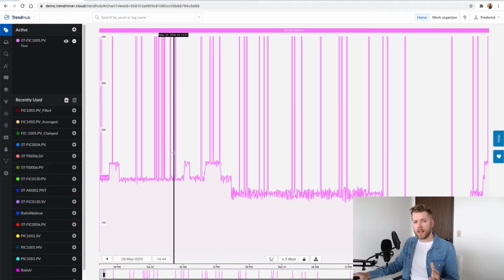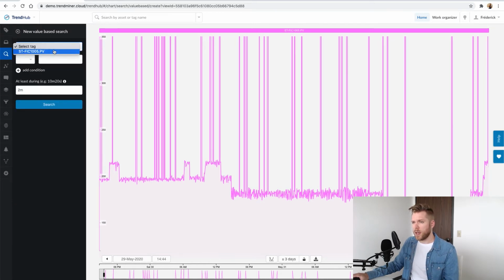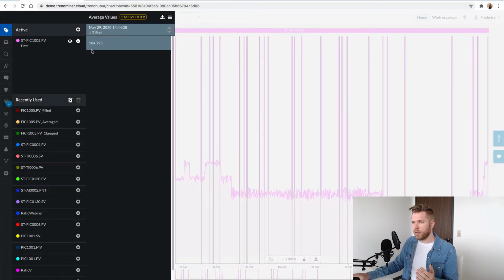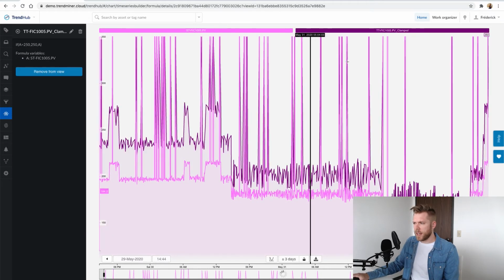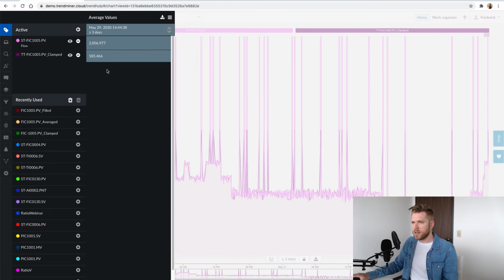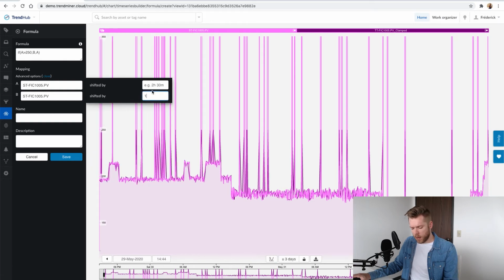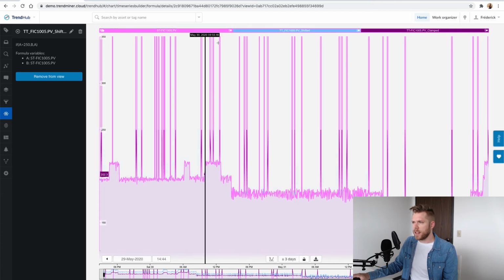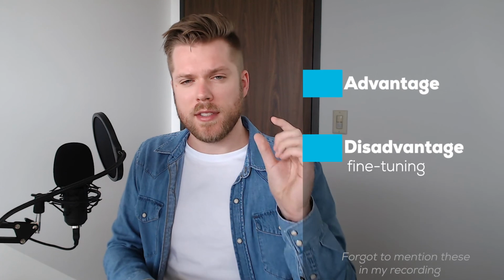Pre-Processing for Better Results: Eliminating Sensor Data Spikes | Manufacturing Analytics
Getting rid of spikes in your sensor data | Tutorial Thursdays Ep. 7 | Manufacturing Analytics

When performing analyses, it's important to pre-process your data in order to get good results. One such example is getting rid of spikes in your sensor data.
In today's tutorial, we'll go through 3 different ways, from simple to a little more advanced, to get rid of said spikes and get the results you're looking for.
📘 INDEX:
02:20 - Simple search & filter
03:59 - Clamping the signal
05:35 - Creating a time-shifted tag